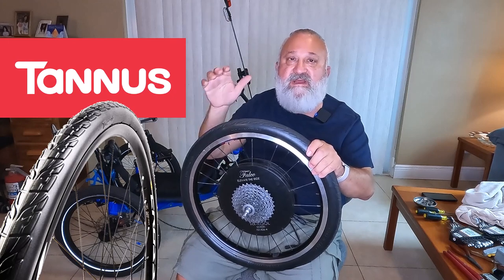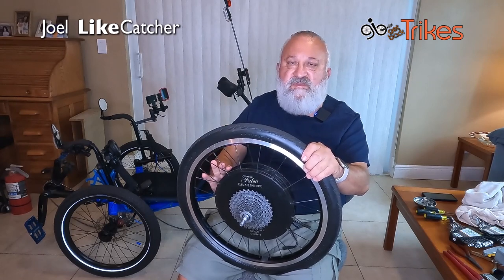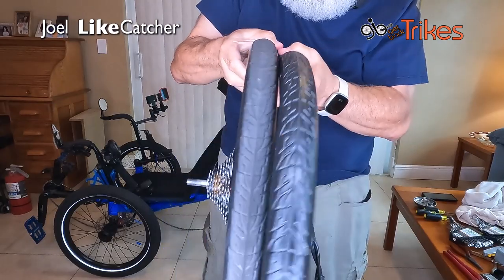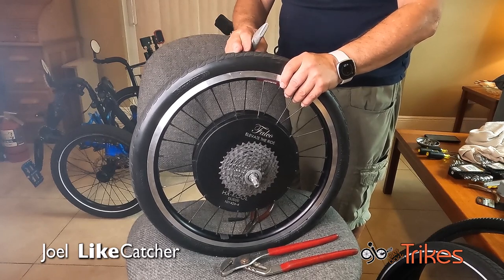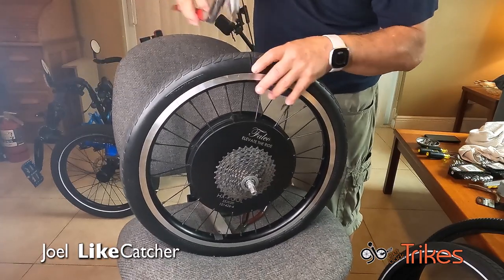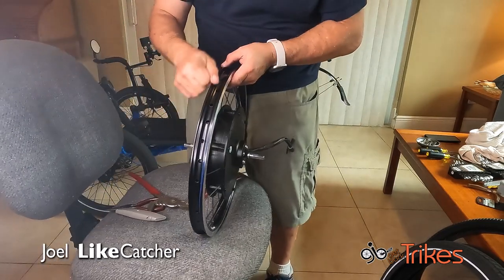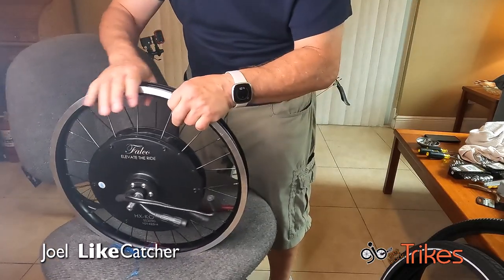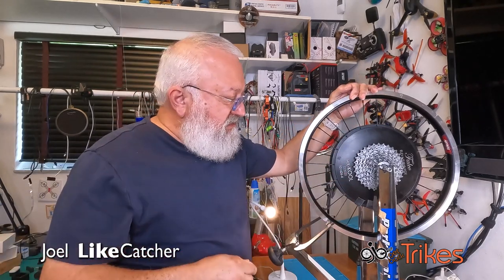Tannus Airless Tire Install and Wheel Rebuild - PART1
Watch me destroy a Tannus Airless Tire on a wheel that is badly out of true. This tire is from my Catrike Road with a Falco eMotor's Hub Motor system. This tire, with only a couple of hundred miles on it, has to be removed so I can replace the seized up spokes and shattered nipples. This is unusual. It's because I had tested so many tires on this Falco Hub motor wheel that I wore out the wheels nipples. They had been trued too many times over the past 2 years.

I ‘m with Get Back Trikes; Recumbent Specialist in South Florida. An authorized dealer and installed for Falco eMotors, Tannus America, and TerraCycle. I'm happy to help you get a complete eAssist upgrade to ant Trike or bike.